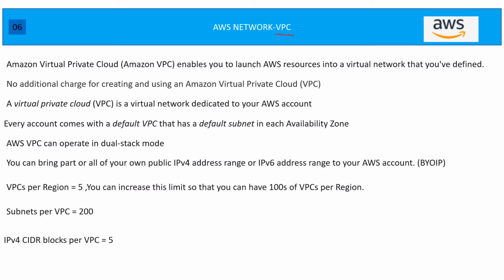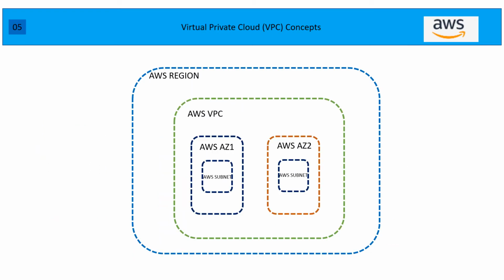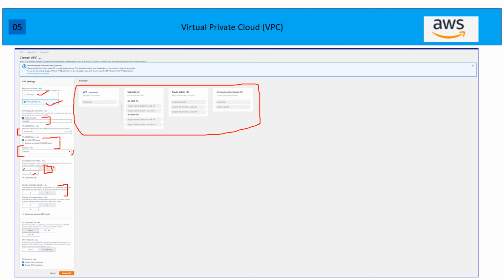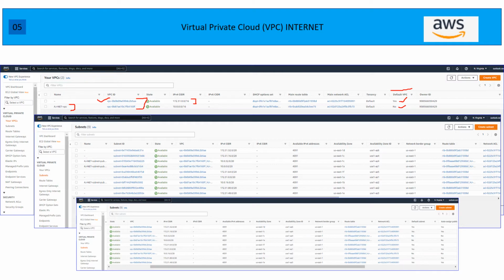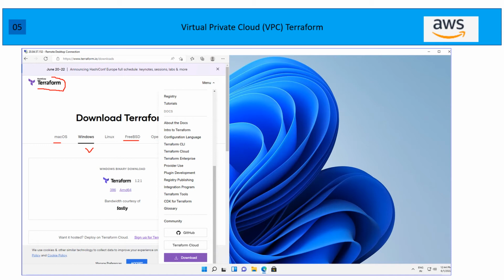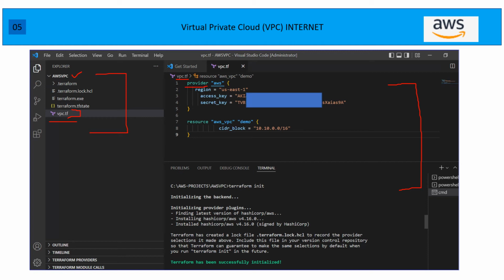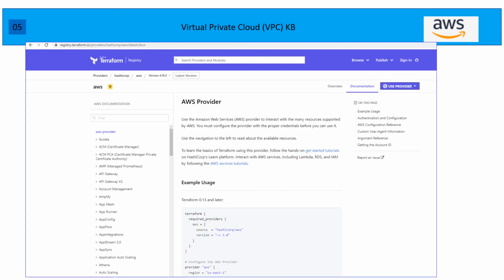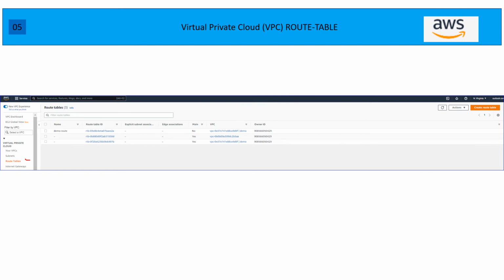AWS VPC | TERRAFORM | Part06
Discover the power of Terraform for orchestrating your AWS cloud infrastructure with this comprehensive tutorial. We'll guide you through the process of setting up a Virtual Private Cloud (VPC) on AWS and deploying EC2 instances using Terraform.

🔹 Gain a solid understanding of AWS VPC concepts and best practices.
🔹 Learn how to define VPC components, such as subnets, route tables, and internet gateways, using Terraform.
🔹 Dive into EC2 instance provisioning with Terraform, including instance types, AMI selection, and security group configuration.
🔹 Explore advanced Terraform features like modules and remote state management to organize and scale your infrastructure code effectively.
🔹 Follow step-by-step instructions and practical examples to deploy and manage your AWS VPC and EC2 instances efficiently.

Whether you're a beginner exploring cloud infrastructure automation or an experienced practitioner seeking to enhance your Terraform skills, this tutorial has something for you. Start automating your AWS infrastructure provisioning process today and unlock the full potential of Terraform!